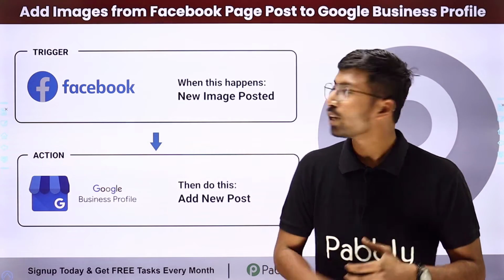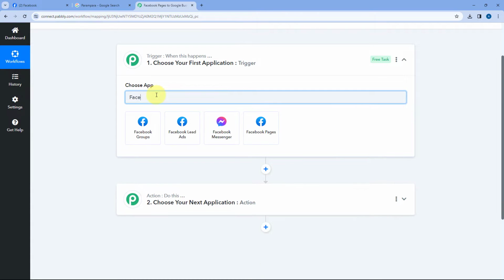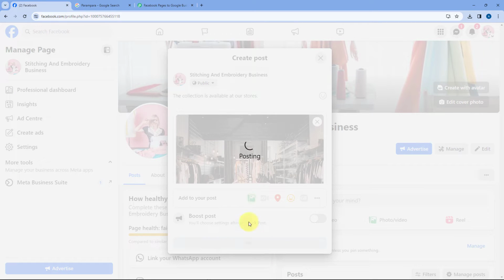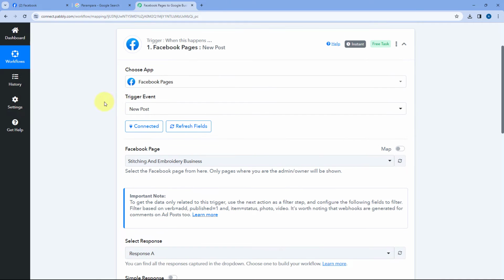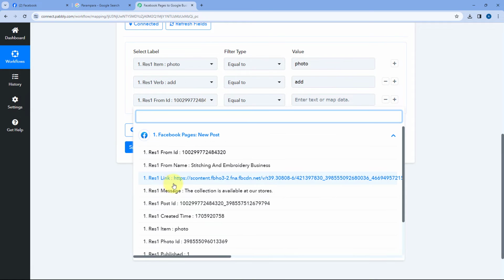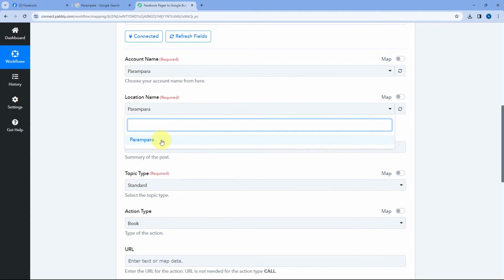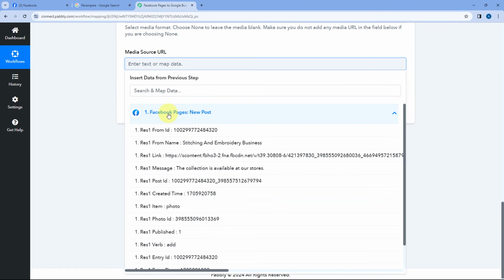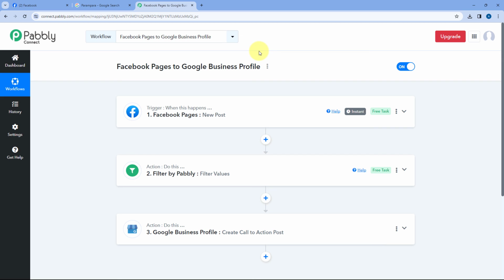Automatically Add Images from Facebook Page Post to Google Business Profile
In this video, we'll guide you through the process of automatically posting updates from your Facebook Page to your Google Business Profile. Enhance your online presence by seamlessly integrating these two platforms.

📦 Key Highlights:

Introduction to Social Media Integration: Explore the benefits of connecting your Facebook Page to your Google Business Profile for a unified social media presence.

Setting Up Pabbly Connect: Dive into the step-by-step process of configuring Pabbly Connect to establish a seamless connection between Facebook Page and Google Business Profile, ensuring automated post sharing.

Automated Post Sharing: Learn how to set up Pabbly Connect triggers to automatically share your Facebook Page updates to your Google Business Profile, maintaining consistent and timely posts across platforms.

1. Automation: Pabbly Connect offers automation capabilities that can help you automate mundane and repetitive tasks. This allows you to save time, money and resources.

2. Integration: Pabbly Connect provides a wide range of integrations so that you can connect different web services with each other. This helps you to create smarter workflow processes and make your business more efficient.

3. Security: Pabbly Connect takes security seriously and provides an industry-standard security system to protect your data and applications.

4. Scalability: Pabbly Connect is highly scalable and allows you to easily add new applications and services to your workflow.

 5. Cost-effective: Pabbly Connect is cost-effective and provides plans for different business sizes.